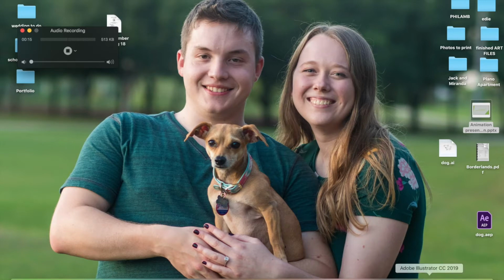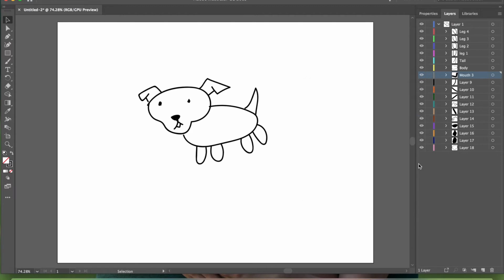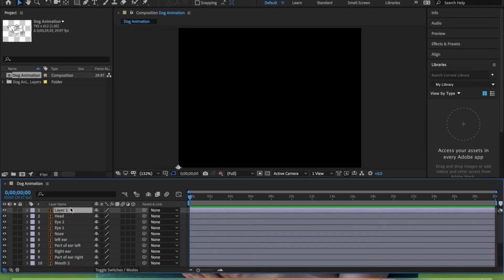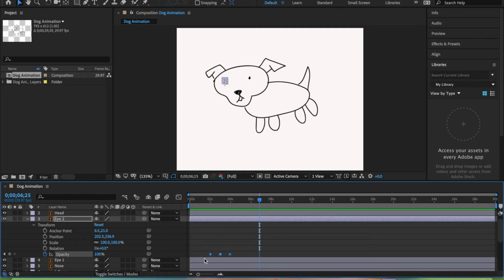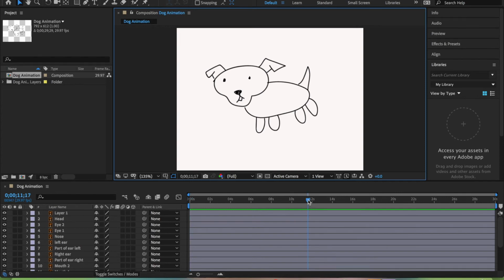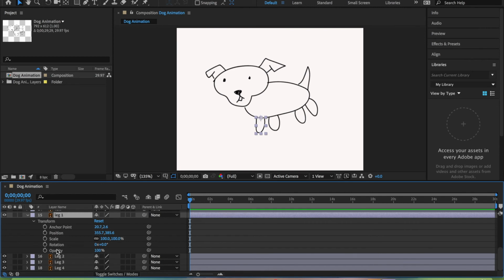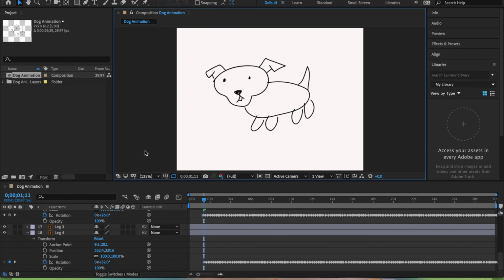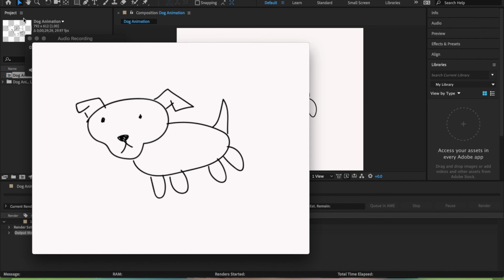Animation in Illustrator and After Effects